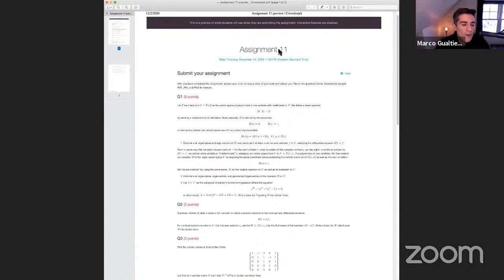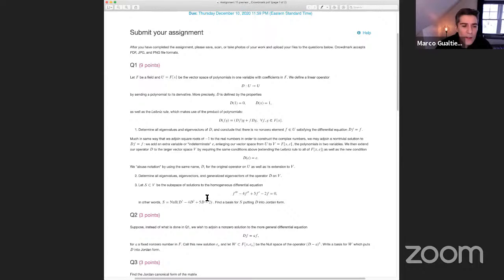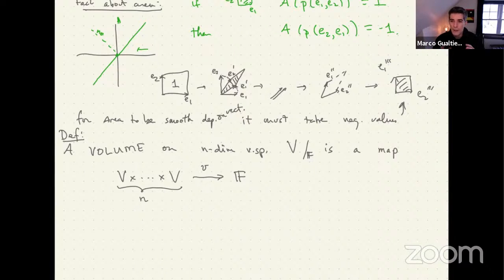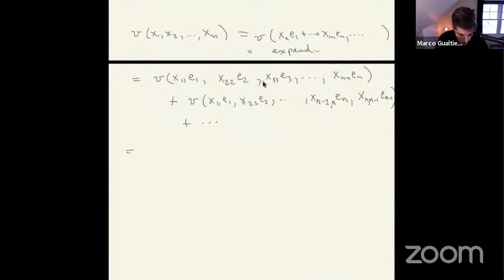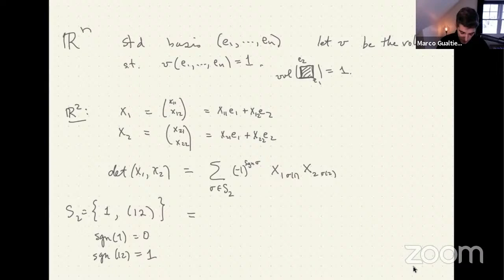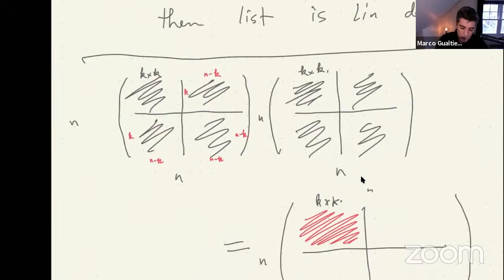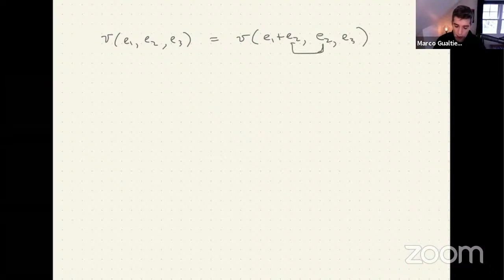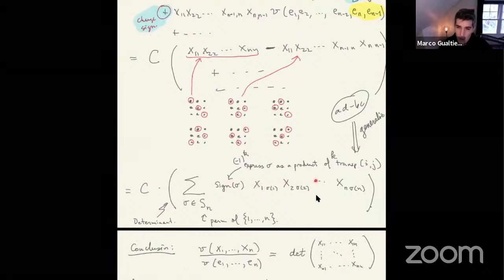MAT240 Thursday class